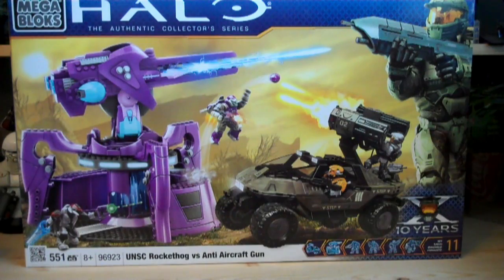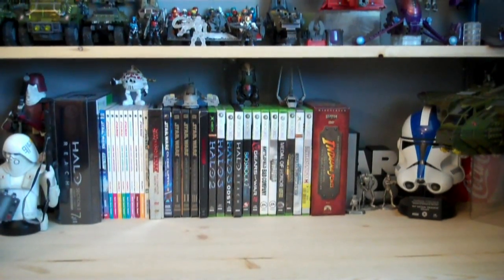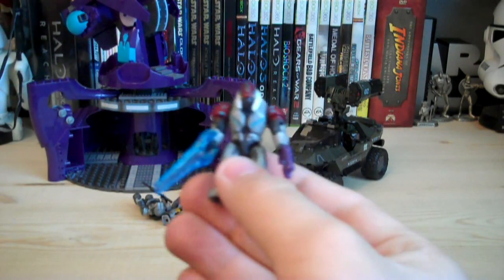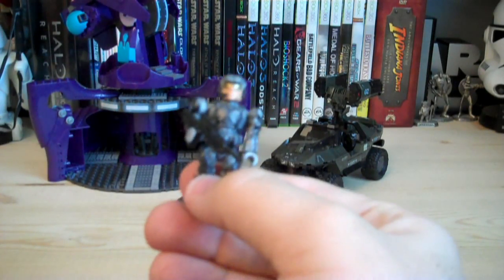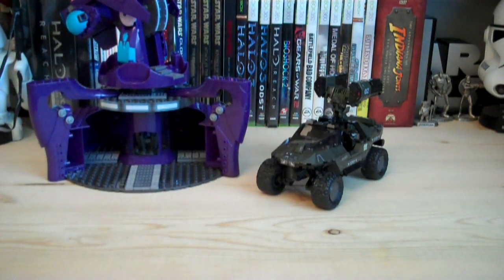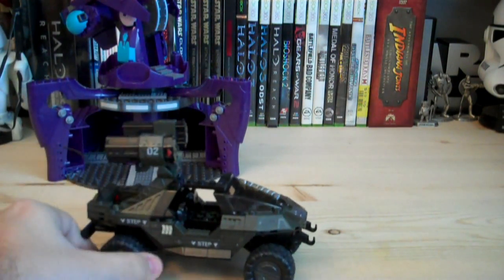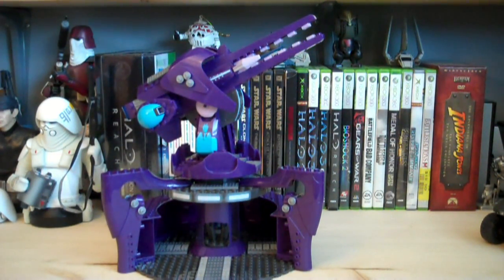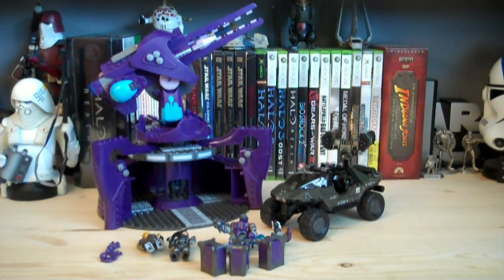Halo Mega Bloks 96923 UNSC Rockethog vs Anti Aircraft Gun Review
Halo Mega Bloks 96923 UNSC Rockethog vs Anti Aircraft Gun! Retails for $59.99 and is rated 5/5!